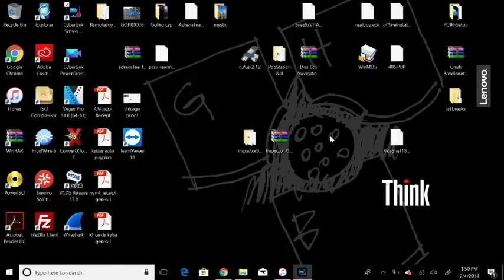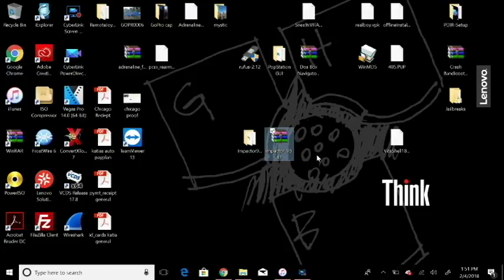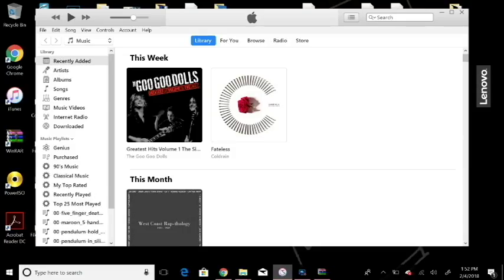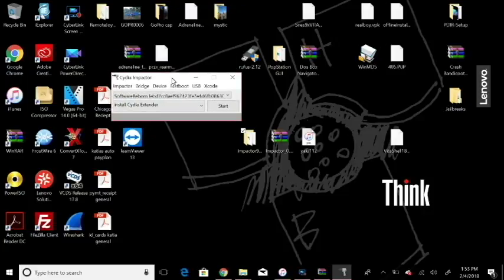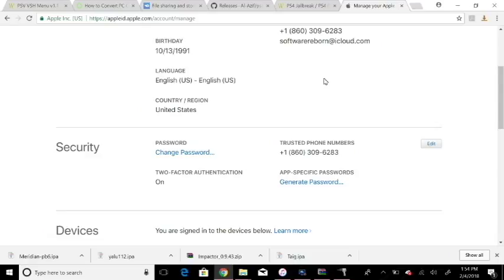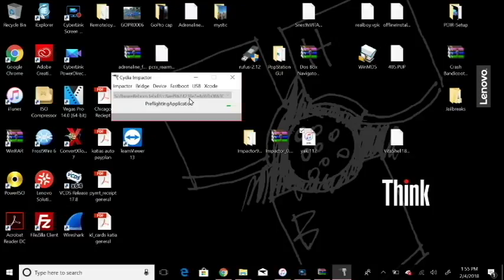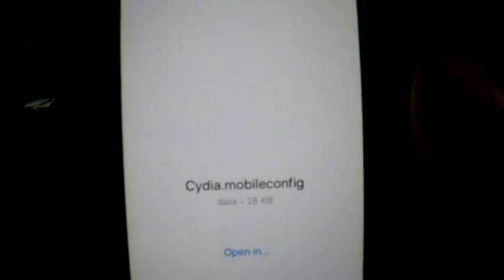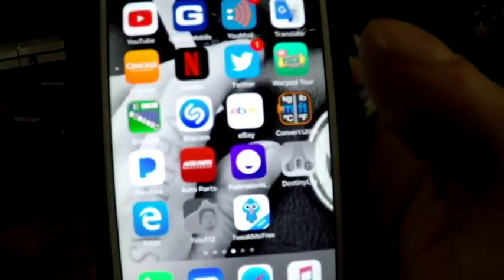Semi Jailbreak Yalu112 iOS 11.2.5 Cydia Impactor 0.9.43 iPhone/iPad/iPod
This is the new Yalu112 IPA for your iOS device running 11.2.X iOS, This is the "Jailbreak" 3rd party application that allows you to install the mirror Cydia to your iDevice, Using Cydia Impactor this may lead to the new way of jailbreaking for the community.

Step 1:  After Downloading the files above, extract the files from the Cydia Impactor 0.9.43 archive to a folder on your desktop and then open your iTunes and connect your device.

Step 2:  Run Impactor and allow it to read your device. Log into your iTunes account in your Web browser via appleid.apple.com and your will have a 6 digit security pin sent to your device, punch that in at your login to access your security settings.

Step 3:  Scroll down till you see "App Specific Password" and select generate, label the generated code "Impactor" and then copy that code using Ctrl+C on the keyboard.

Step 4:  Navigate to your Cydia Impactor and take the Yalu112.IPA and drag and drop it into the Impactor, punch in your Email for your Apple ID and then paste the App Specific password in and hit continue and wait for Impactor to install the custom IPA.

Step 5:  Unplug your device and scroll to your settings and go to General/Profiles and select your Email under Developer App, Select trust and then exit your settings.

Step 6:  Scroll to the Yalu icon and open it, the top link will install Cydia Mirror, the other will install the TweekMo App one youve done that if you have a Developer account with Apple, you can now install the Cydia Extender to use the real Cydia.

NOTE:  This is not a complete jailbreak!! If you do install the Cydia substraight via Impactor after installing the Mirror via Yalu, you better know what your doing.